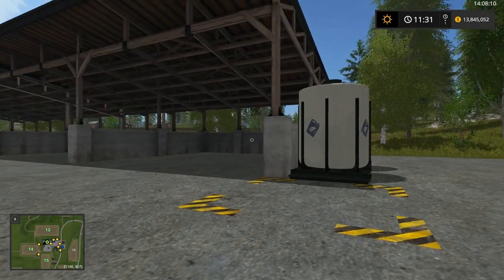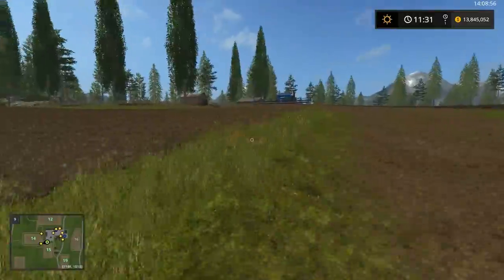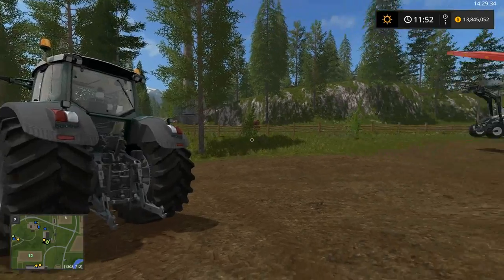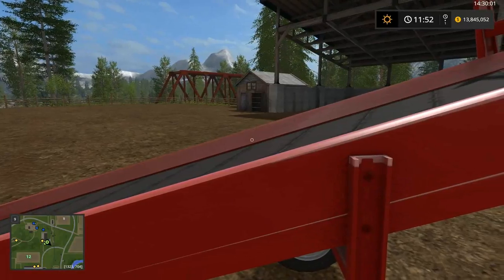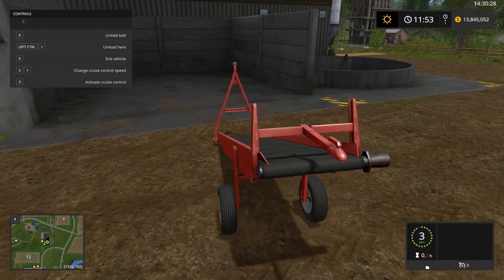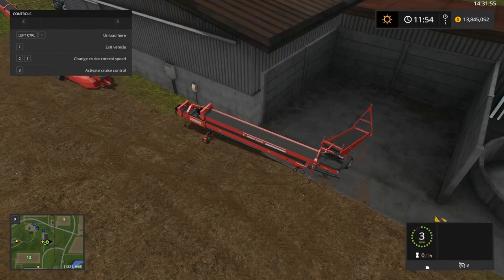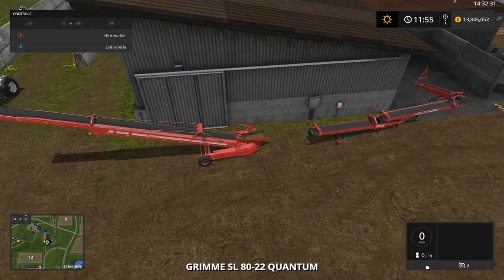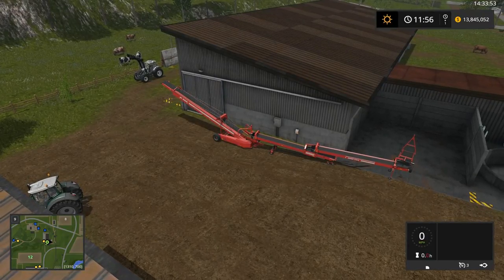Gold Crest Edit ma by Stevie, plus a tut!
A short walk thru of all the new bits from Stevie's first map with FS 17

We are PC Simulator Game enthusiasts and this is our home, you can get help & support via the forums or video tutorials and game guides, discuss the latest releases or patches in a friendly atmosphere free from over zealous moderators; and we aim to treat our members like adults so join up today!!